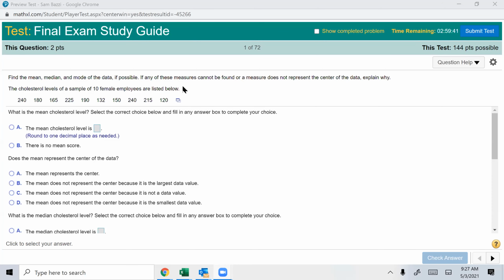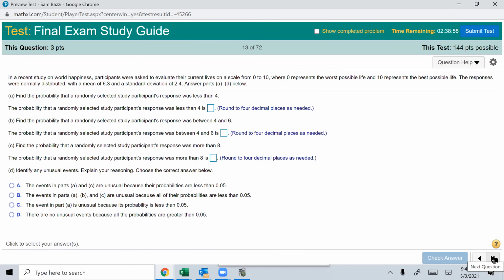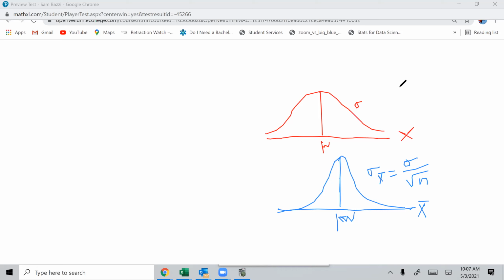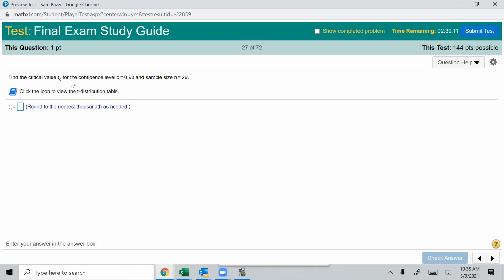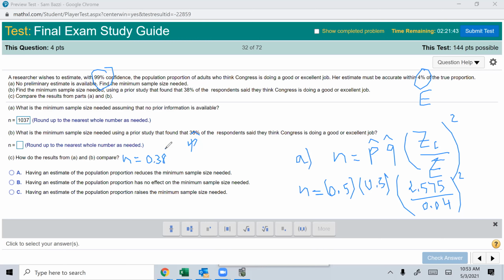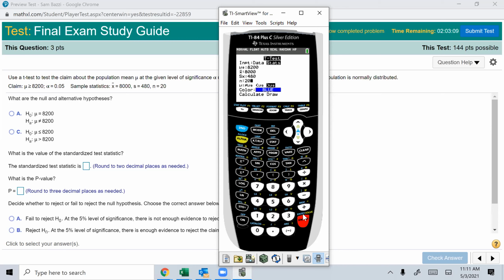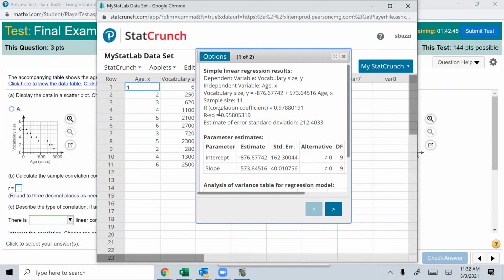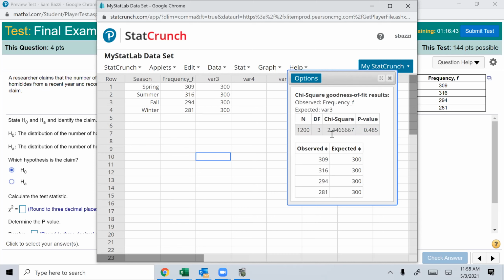Final Exam Review Q1 - Q57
Statistics Final Exam Review